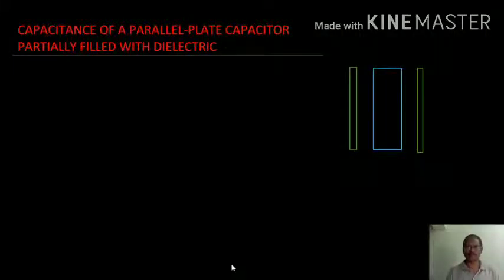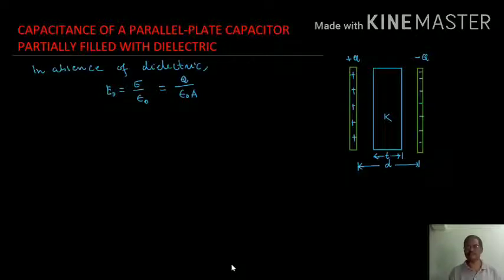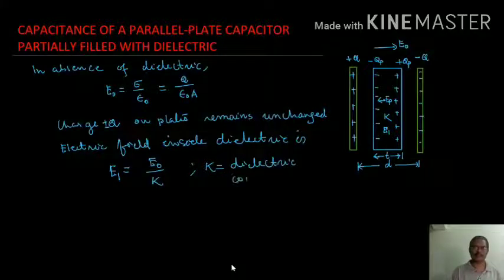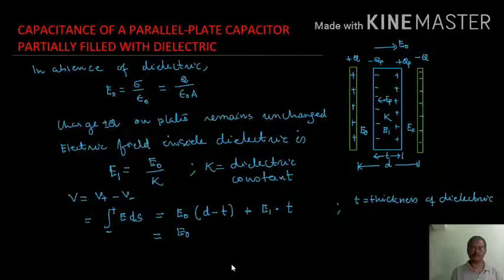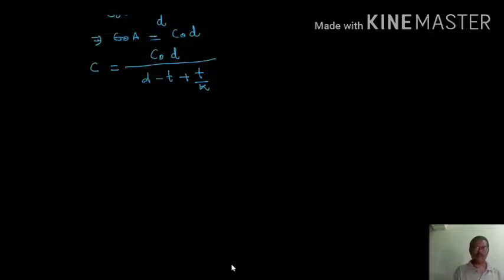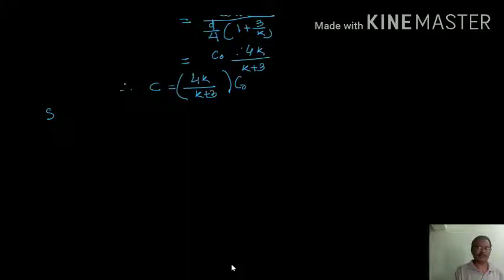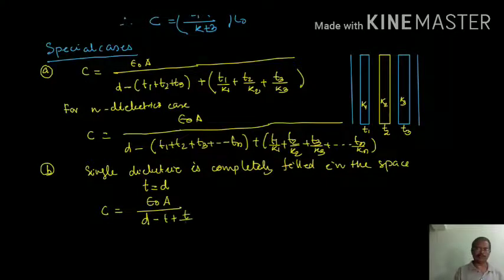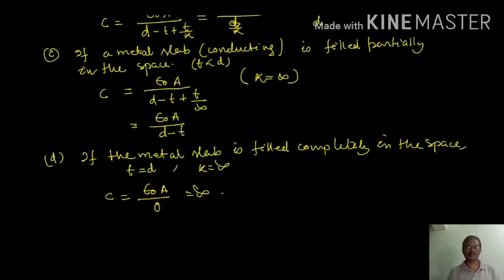Parallel-Plate Capacitor Partially filled with Dielectric ll Class 12 Physics ll K. S. Baidya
This video lecture is meant for class 12 students preparing their board/entrance examinations.